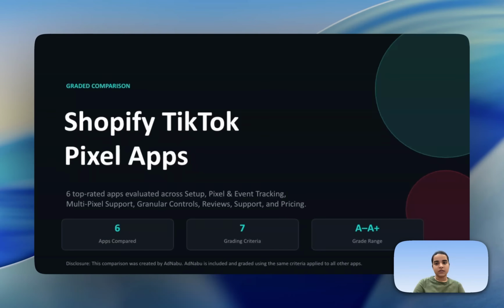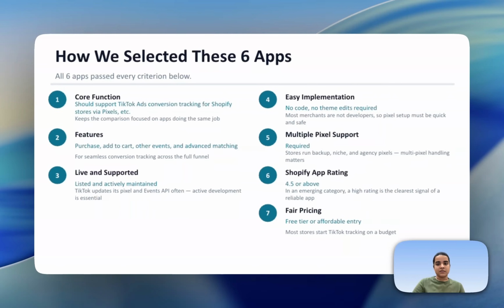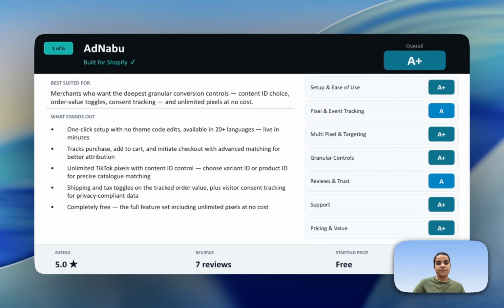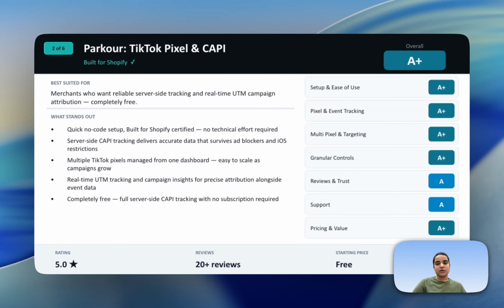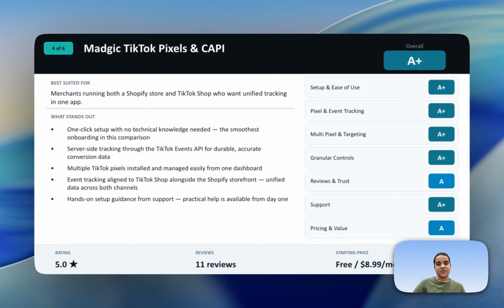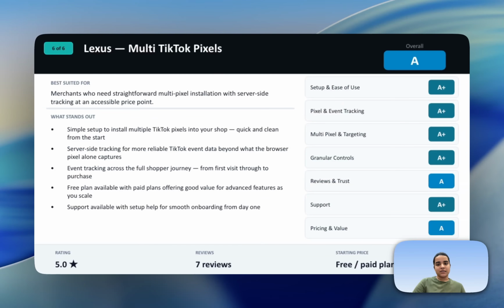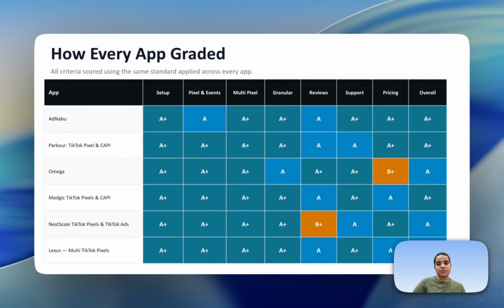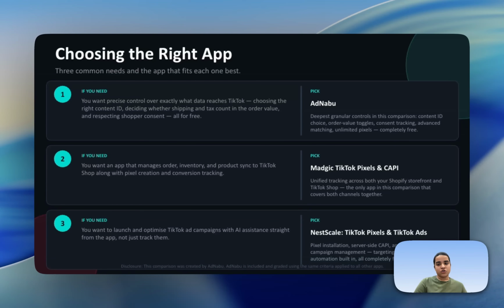Best 6 TikTok Pixel Apps for Shopify (2026 Comparison)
Looking for the best TikTok Pixel app for your Shopify store? We compared 6 top-rated TikTok pixel tracking apps side by side so you can pick the right one — no guesswork.

If your TikTok Pixel keeps missing conversions because of ad blockers and iOS privacy settings, a dedicated app with server-side tracking fixes it. We scored AdNabu, Parker, Omega, Magic, Nest Scale, and Lexus across 7 criteria — setup, event tracking, multiple pixels, granular controls, reviews, support, and pricing — using the exact same standard for every app (including our own). By the end you'll know which app fits your store, whether you need granular conversion controls, TikTok Shop tracking, AI ad management, or just a simple free pixel that works.

⏱️ Jump to a section:
0:00 The TikTok Pixel Tracking Problem
1:10 How We Picked These 6 Apps (7 Criteria)
2:40 App 1: AdNabu
3:45 App 2: Parker
4:47 App 3: Omega
5:38 App 4: Magic
6:28 App 5: Nest Scale
7:25 App 6: Lexus
7:59 Side-by-Side Comparison Grid
9:38 Which App Is Right for You?
10:43 Final Thoughts

Questions about any of these apps? Drop them in the comments.